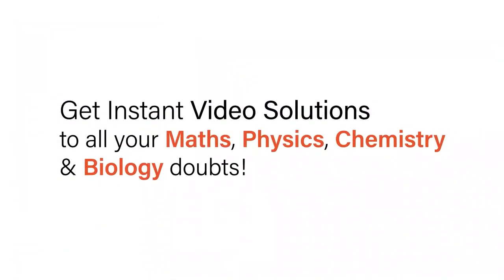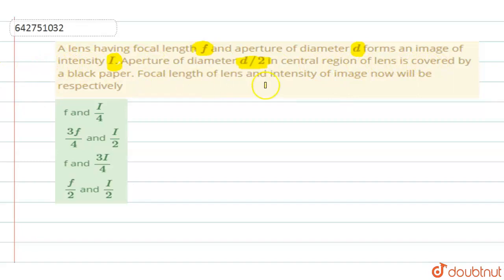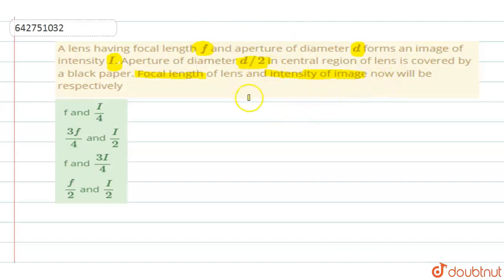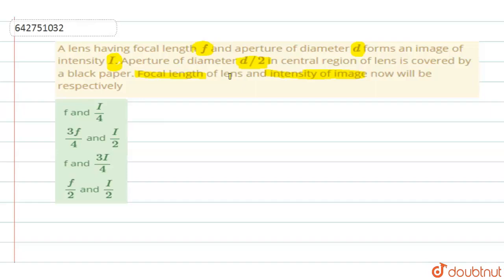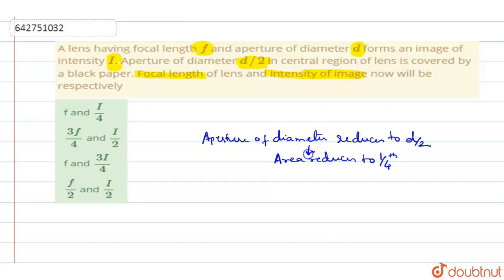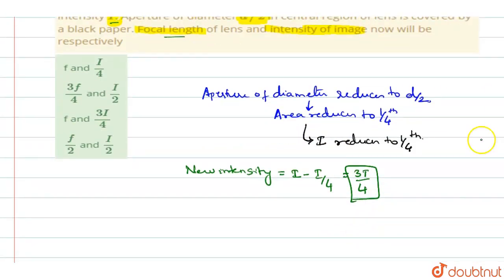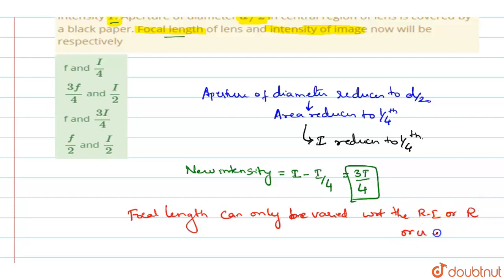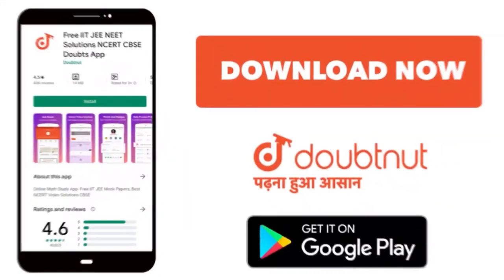A lens having focal length f and aperture of diameter d forms an image of intensity I. Aperture ...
A lens having focal length f and aperture of diameter d forms an image of intensity I. Aperture of diameter d//2 in central region of lens is covered by a black paper. Focal length of lens and intensity of image now will be respectively
Class: 12
Subject: PHYSICS
Chapter: RAY OPTICS AND OPTICAL INSTRUMENTS
Board:NEET

👉 Have Any Query? Ask Us.